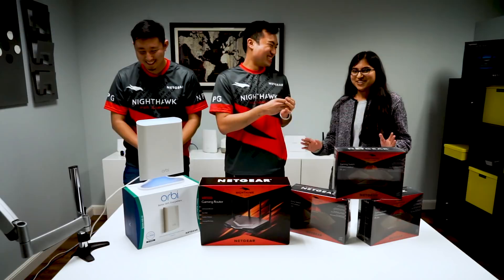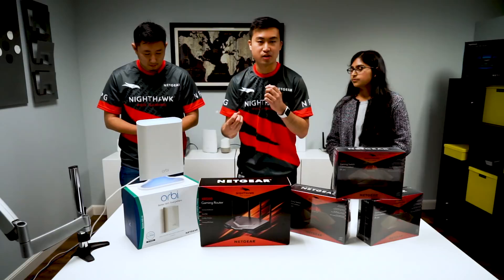LIVE Recap | NETGEAR at CES 2018: Day 1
See all the new product announcements at CES 2018 from NETGEAR

Tune into a recap of our LIVE CES 2018 Day 1 footage, featuring the introduction of Nighthawk Pro Gaming and an exclusive interview with Senior VP of Corporate Marketing, Heidi Cormack, and CEO of NETGEAR, Patrick Lo.

Day 1: January 9 - NETGEAR Product Showcase
Day 2: January 10 - CES Tech East (Gaming)
Day 3: January 11 - CES at the Las Vegas Convention Center (IoT & Smart Home)
Day 4: January 12 - b8ta Showroom at the Venetian

Your Hosts:
Chris Salazar - Digital Strategy & Innovation
Alex Box - Digital Innovation
Josh Ding - Digital Production
Angelo Medel - Community Marketing
Allison McKenzie - Events Coordinator
Apoorva Agrawal - Product Launch